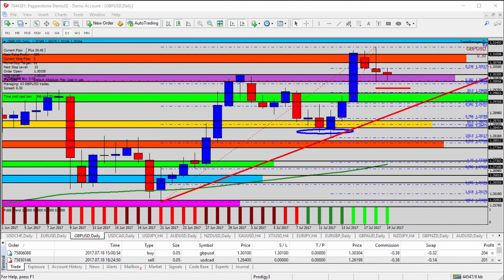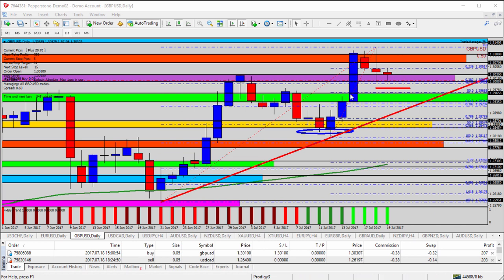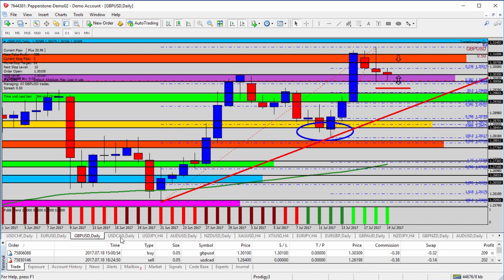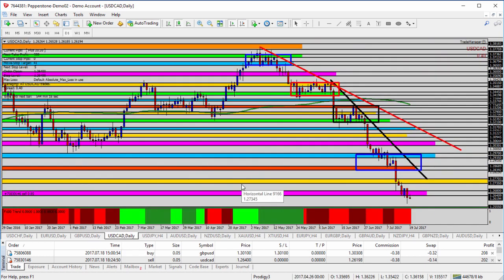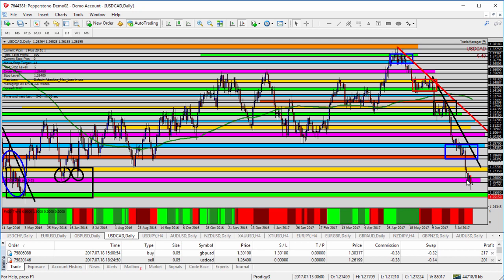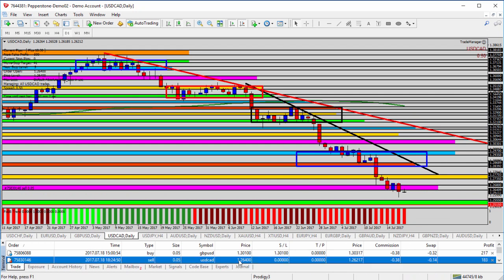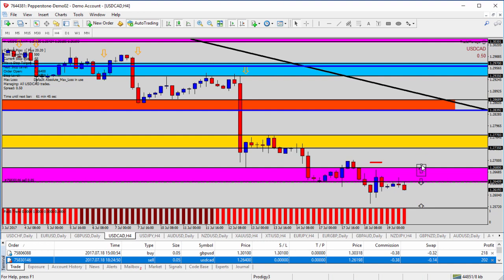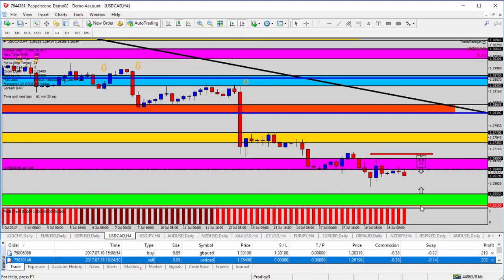Forex Update: Selling USDCAD with Trend Breakout